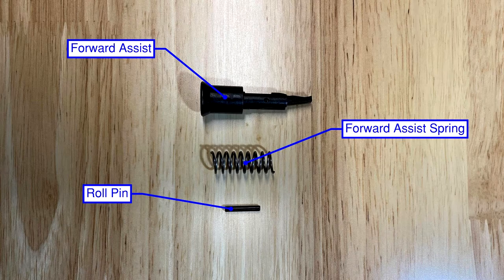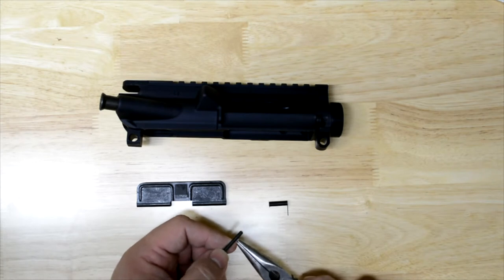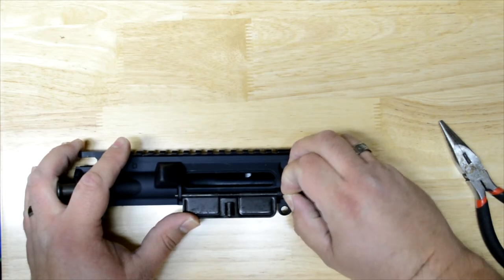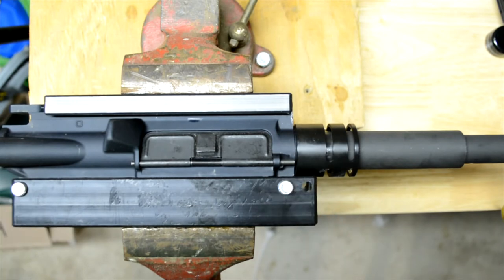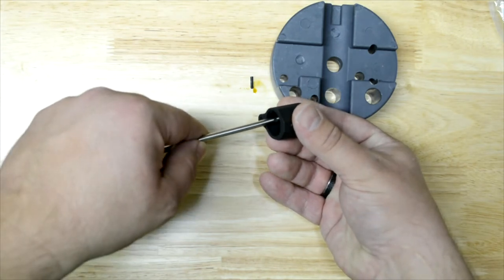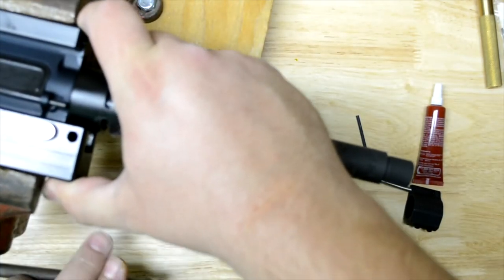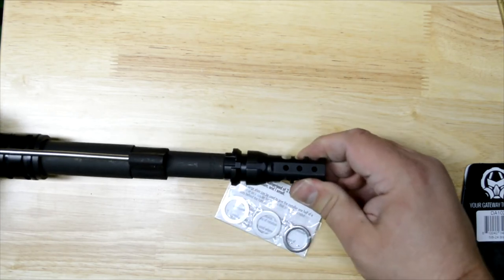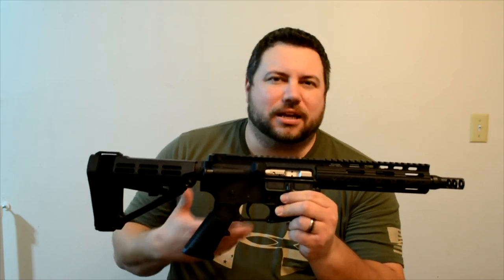My 300 Blackout Build - Part 2 - Completed Project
Here is part 2 of my series about my 300 Blackout AR Pistol build! I install the upper receiver parts, barrel, handguard, bolt carrier group and complete the project.